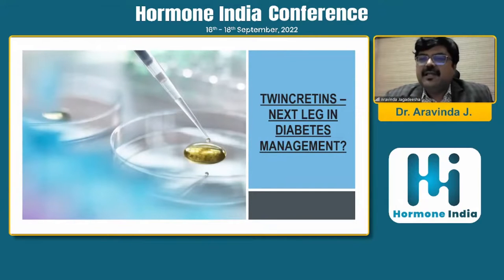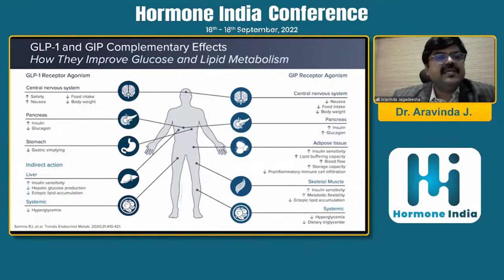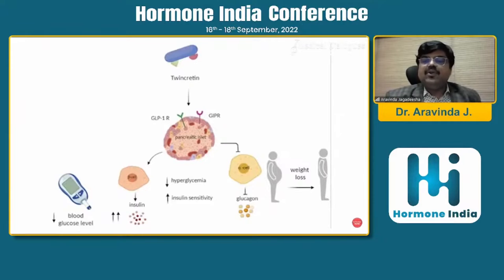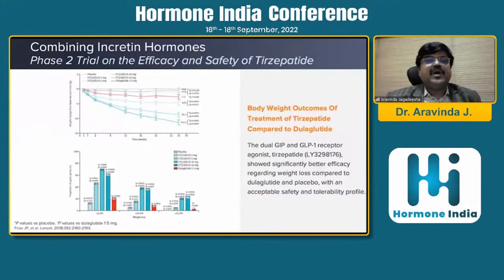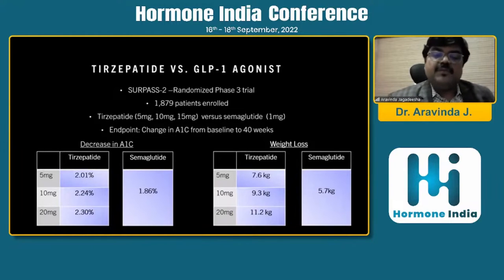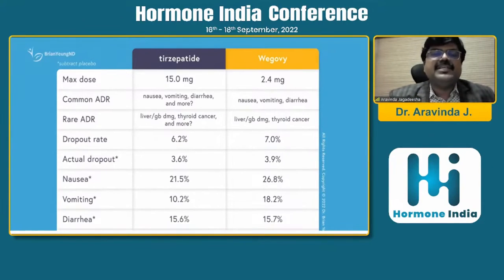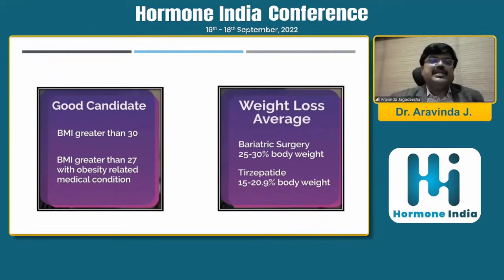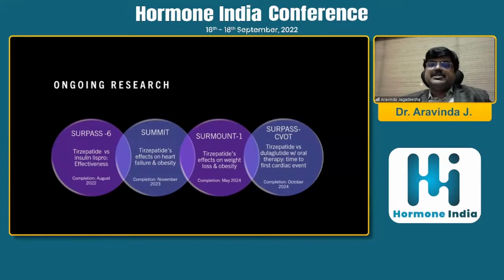Dr. Aravinda J. - Twincretins -Next leg in diabetes management?